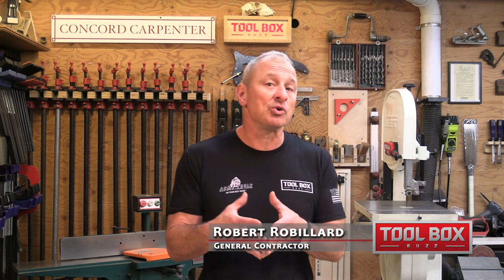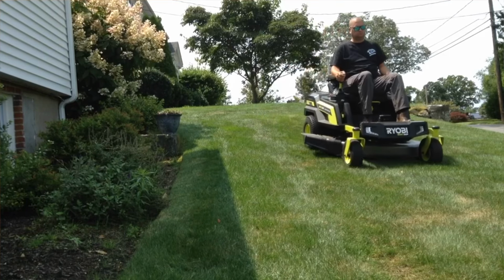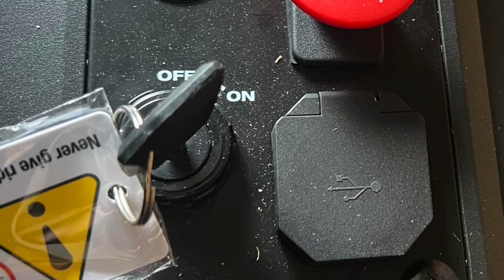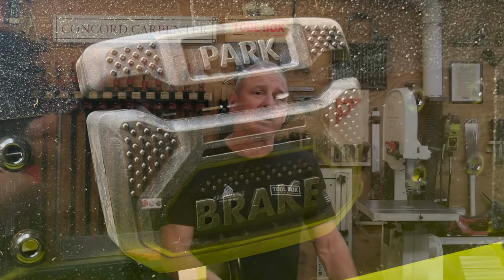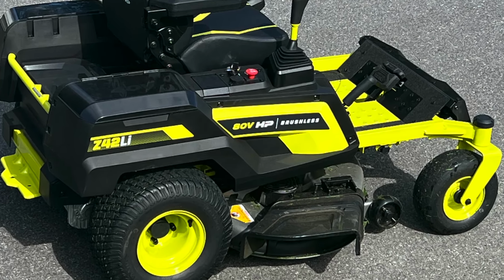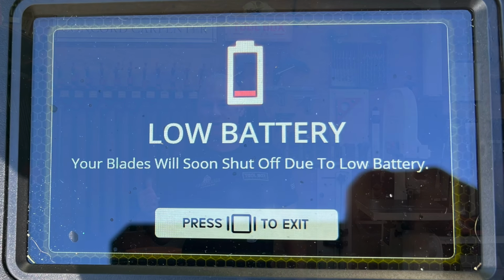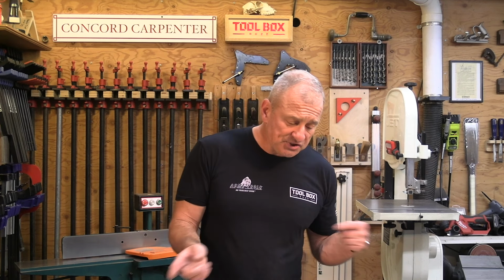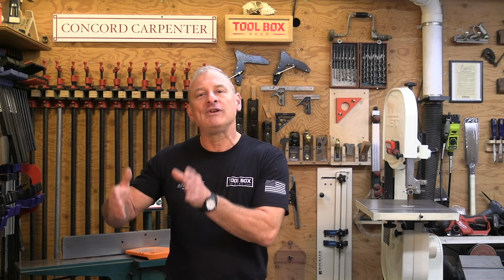RYOBI 80 Volt 42" Zero Turn Mower Review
This 31 HP ZTR  has a cutting height 1-½” - 4-½”, a Joystick Control,  Four 21” cross-cut blades, comfortable seat, and  a Touch Screen Control Panel
The Control panel, located on the left side of the mower, is easy to navigate. It has a bright LED screen and 5 intuitive buttons to operate. The buttons include:
1. Driving Speed
2. LED Lights
3. Battery Life
4. Bluetooth Connectivity
5. Blade Speed
The RYOBI has three-speed settings. Low, Medium, and High. It has a max speed of 8 mph.
The touch of a button switches the speed and can be done while in motion. This Shift-on-the-go transmission is a simple and convenient way to adjust the speed and power of the mower.
It’s recommended to start at low speed and work your way up to higher speeds as you become more comfortable.
The Max speed is 8 mph, Medium is 6 mph, and low at 4 mph. On all of our run-time tests, we cut at low speed.
The zero-turn mower is also equipped with 2 bright LED headlights we found them effective for cutting during dusk hours.
The battery life indicator shows the total battery life left on all batteries installed on the mower.
The middle bars show the life of the 80V batteries and the sides will indicate the percentage left on the additional 40V batteries if you have them installed.
If you hit the battery life button twice it will show you the number of hours left before you should conduct a check of your blade sharpness and condition. Ryobi sets the hours at 25 hours of cutting.
Bluetooth connectivity requires the Ryobi Riding Mower app. With the App, you can monitor the run-time, battery level, and charge status, and adjust blade and drive speeds.
The blade speed is similar to the drive speed and has low, medium, and high. All our testing was done at high blade speed.
Right Side Settings
On the right side of the mower just behind the operating joystick, there are 4 features on this control panel.
1. Clear Chute Bagger
2. Blade Engage Knob
3. On/Off key
4. Covered USB Port
The clear bagger chute is a cool feature. When the bagger boost button is depressed a 700 CFM gust facilitates the removal of grass clumps and blockages.
Without this feature, you would have to stop the mower, shut it down, and manually clean the chute if it becomes clogged.
The blade engage knob is located on the right side of the mower, directly behind the joystick.
You pull the knob up to engage, and down to disengage the blades. Once turned on the blades have a small ramp-up stage but almost immediately shut off when you push the knob in.
All the RYOBI 80v Electric Zero Turn mowers come with keys to turn the mower on and off and are required to operate the mower.  The ZT mower came with three sets of keys.
There is a waterproof covered 5-volt, 2 Amp, USB-A port for easy charging of your mobile devices while operating the mower.
The mower key needs to be in the ON position for the USB port to work. There is an additional covered USB-A port in the right rear battery compartment.
There are 3 additional storage compartments on the Ryobi, 1 is under the driver's seat and has 2 slotted cellphone compartments, and the other in the rear battery compartment.
The compartment under the seat is shallow and does not offer much storage. We store our USB cord and the manuals in this compartment.
The rear compartment is larger and can fit larger items such as a pair of pruning snips.  The second USB-A port is in this compartment, making phone storage an option.
iDrive Joystick Control

The Ryobi operates only on 80v suitcase-style battery packs and requires one battery to operate. The zero-turn mower will not operate on 40v batteries, even if you have four of them on board.
The mower comes with two 80v suit-case-style batteries but can hold three in total.  Additionally, there are spots to add four 40v batteries to boost run time.
The mower draws power from the larger 80v batteries, automatically balancing the load between them. The 40v batteries extend runtime by adding additional energy as the 80v batteries get low.
Battery Charging
There are a few options for charging the 80v batteries on the Z42Li with the provided wall mounting charger.  You can charge the 80v batteries one of two ways.
• Charging Port
• Individual Battery Charging
Charging Port
At the rear of the mower is a charging port that can be attached to the charger plug and will charge the batteries sequentially while inside the mower.
Individual Charging for 8oV Batteries
If you do not have a dedicated 20-amp circuit to use the charging plug you can charge one battery at a time, by inserting the charging port directly into each battery.
In order to charge the additional 40V batteries, you must remove them and charge them individually with a 40V charger.
Bagger Accessory | Sold Separately
The bagger for this mower is sold separately, as an accessory, at Home Depot for $599.00.

This machine costs $6,999.00.